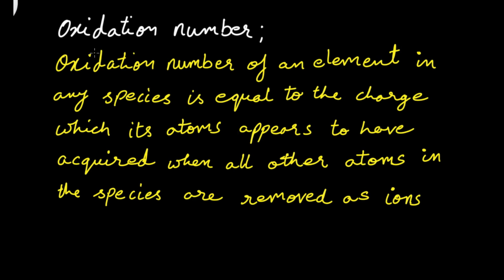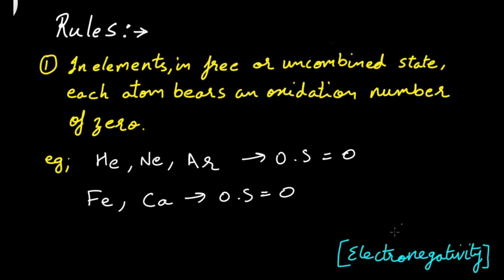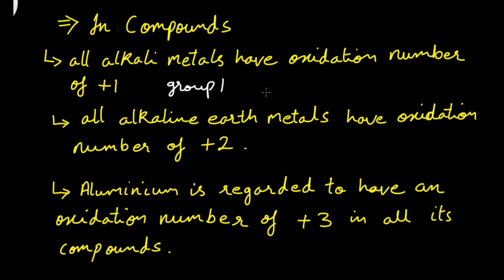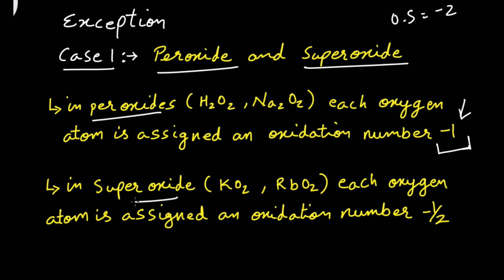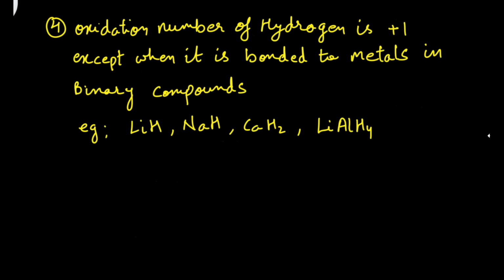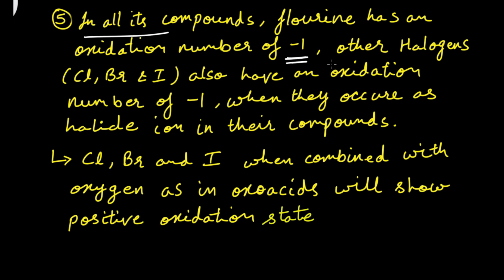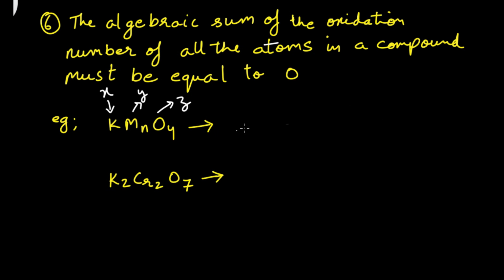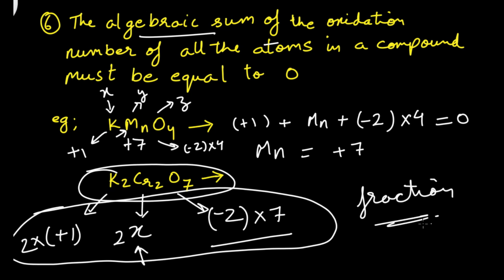OXIDATION NUMBER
Hi,
In this video, we are demonstrating OXIDATION NUMBER for students. If you have any questions, do comment and let us know